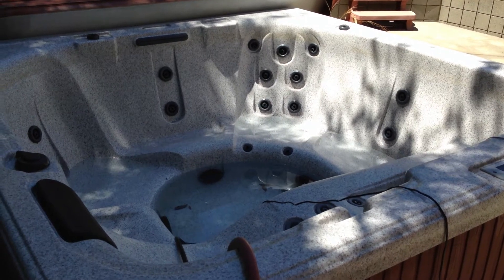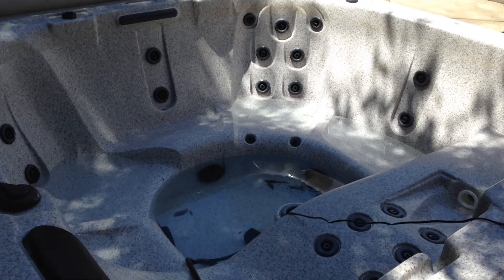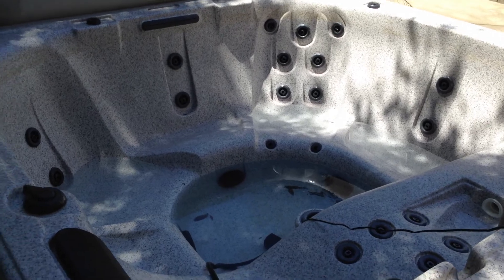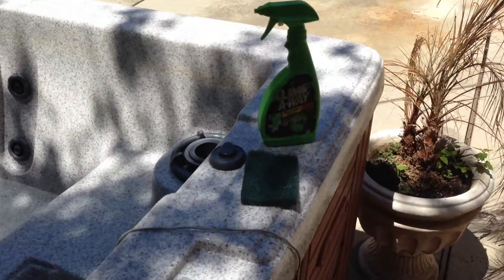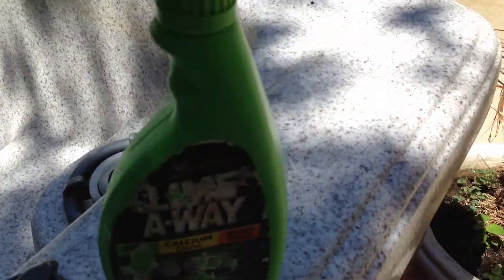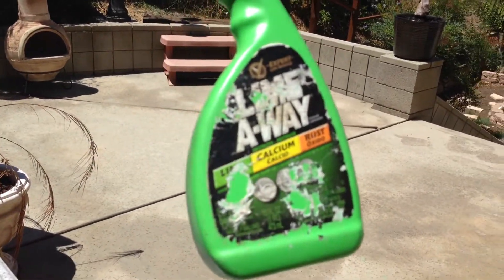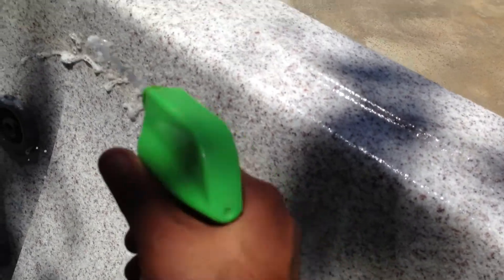Maintenance for Jacuzzi Hot Tub Cleaning and Water Replacement - Part 2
Maintenance for Jacuzzi Hot Tub Cleaning and Water Replacement